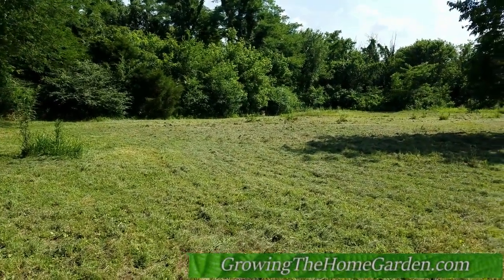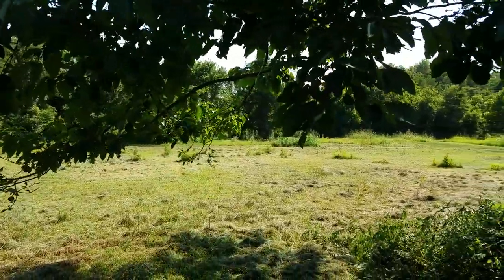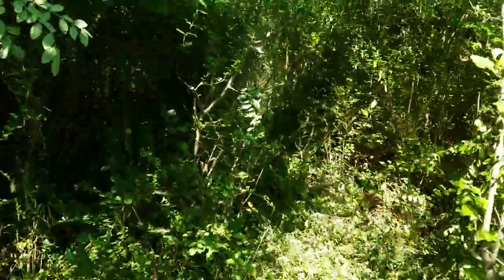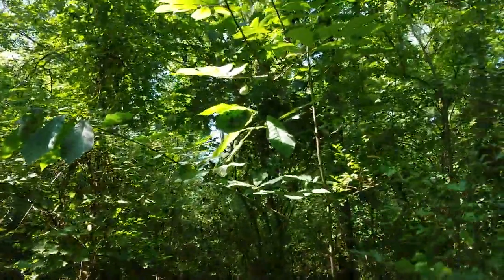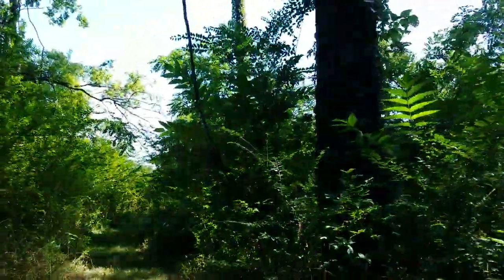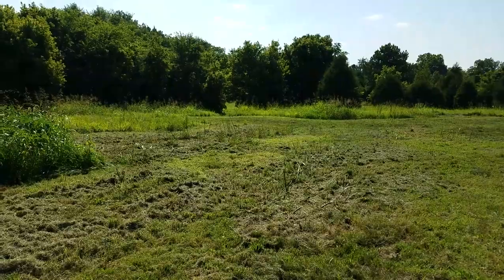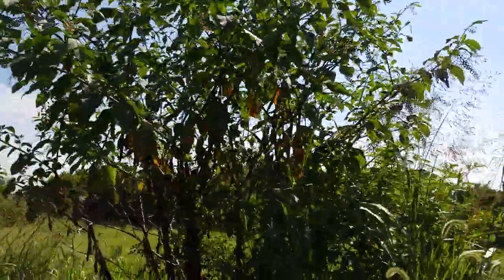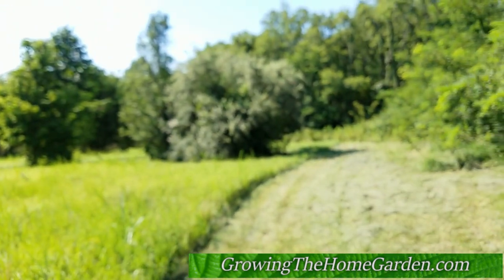Land Tour!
Here is where Growing The Home Garden will eventually end up! This 7.25 acre piece of land will be where we build our new house, where we'll be gardening all over again, and maybe where my side nursery business will get started.

In the tour I walk around the land showing you some of the native features of the land. There's a mix of all kinds of great plants already there including milkweed, oak, maple, pawpaw, persimmon, and walnut. There's also a mix of invasive plants including privet and poison ivy.

This is a short walkthrough that doesn't cover the whole property but will give you a general idea of why we are so excited! I hope you enjoy it! Feel free to read more of Growing The Home Garden